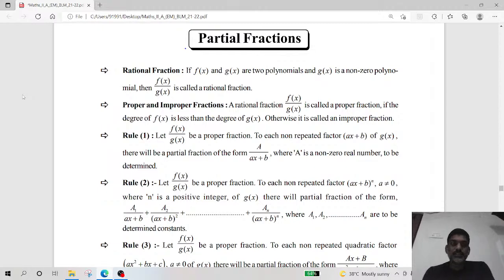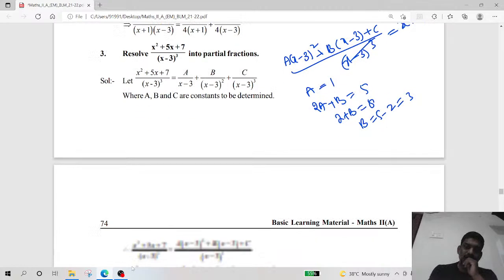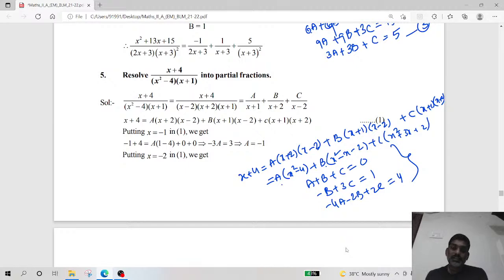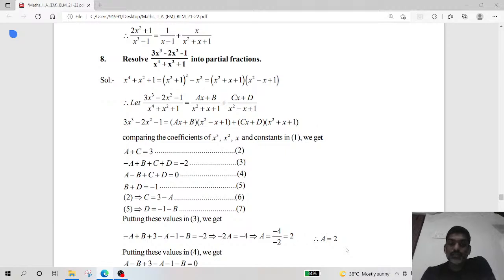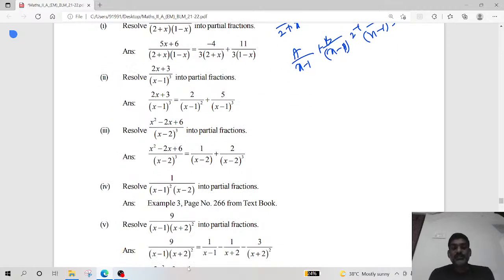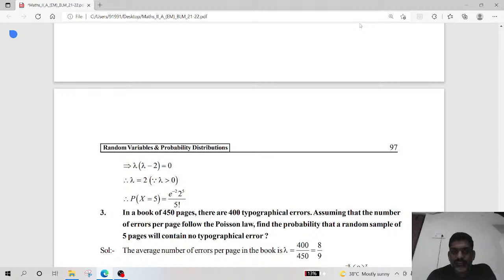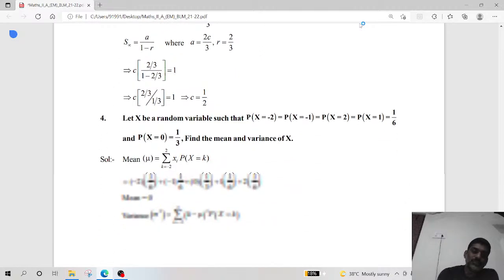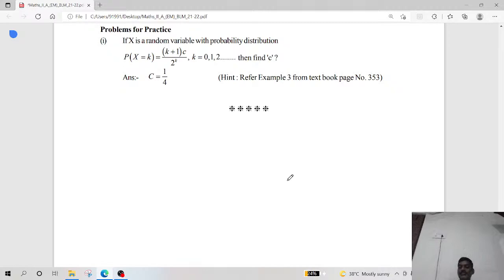Partial Fractions & Random Variables |by Chandrasekhar Sir| For IPE 2024-2025 |SPARK ACADEMY | Call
PartialFractionsIPE2022
PartialFractions JEE2022
PartialFractions mcq